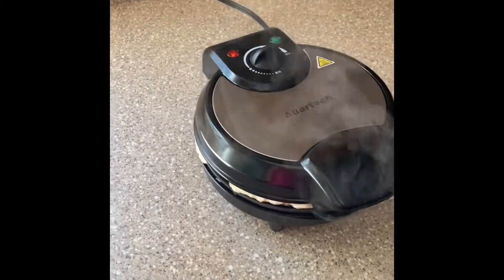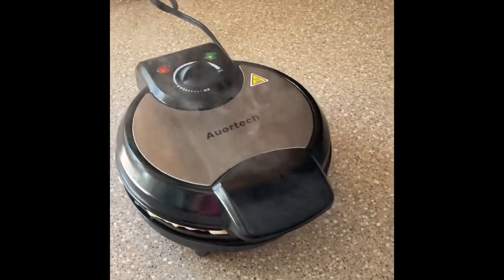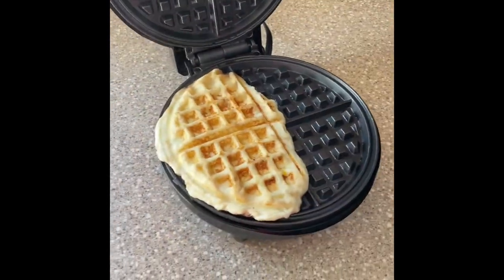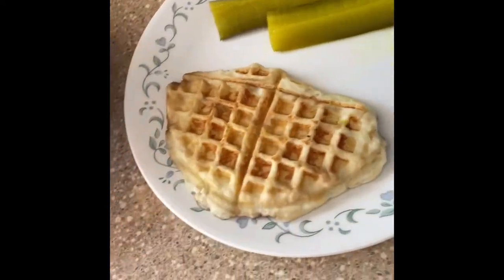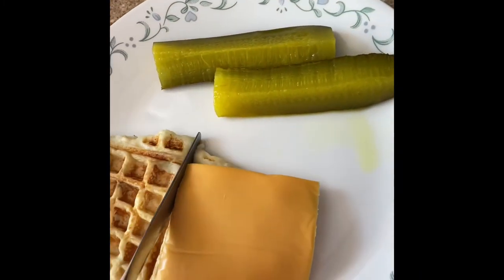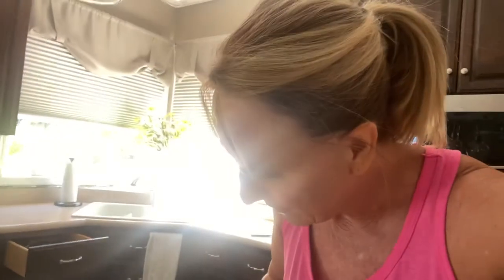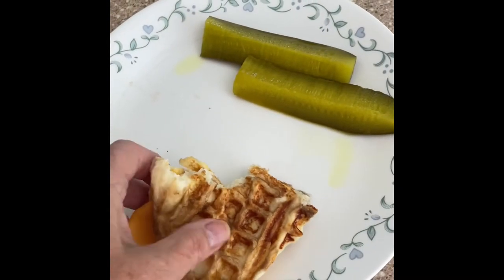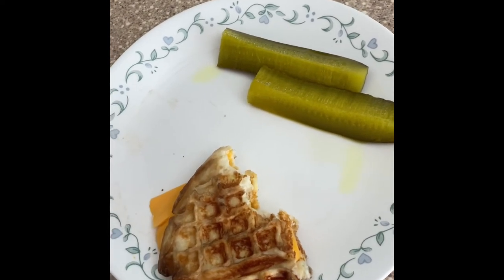OPATIVA | Grilled cheese hack - Garlic smashed potatoe in waffle maker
Ok - After three or maybe four failed attempts at trying to make waffle potatoes, I finally figured what I’ve been missing…the egg white!!

The trick is to use 3.5 oz of water and one egg white with the fueling.  I did mix the batter and heat in microwave for 1 min prior to putting it on the hot waffle iron.

This was so delicious!!  I will be making this again tomorrow!!  Yum!!